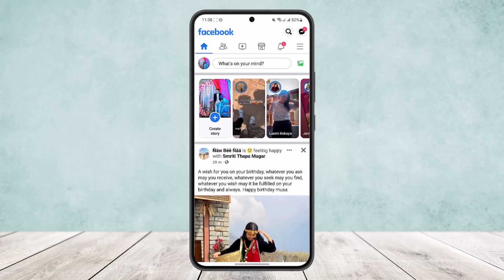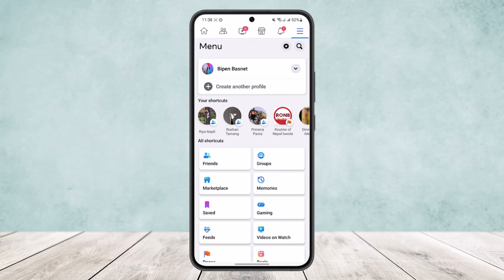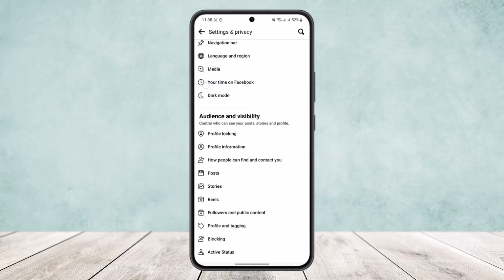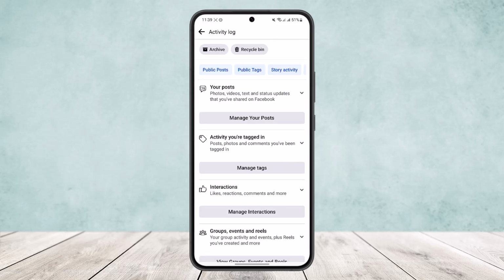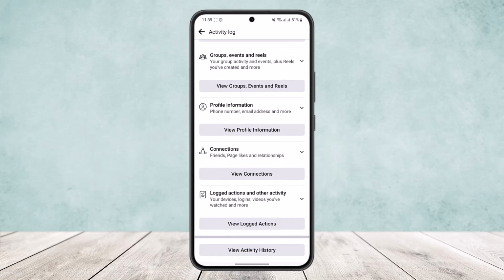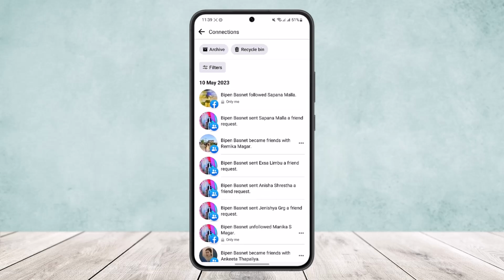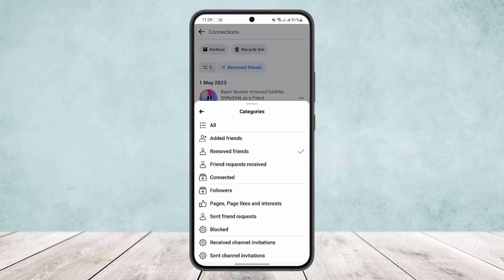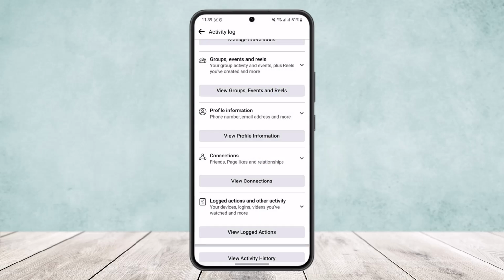How To See Everyone You Unfriended On Facebook ! [EASY STEPS]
In this tutorial video, I will simply show you how to see your unfriended list on Facebook. So just make sure to watch this video till the end.

~ Video Chapters:
0:00 Introduction
0:10 Find Unfriended List
1:11 Outro